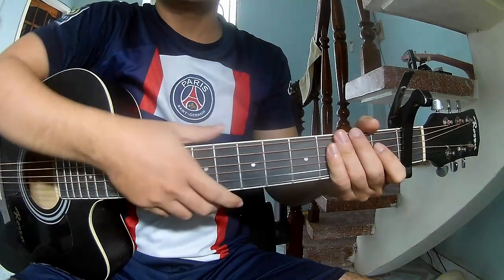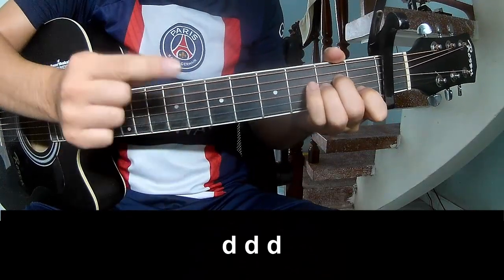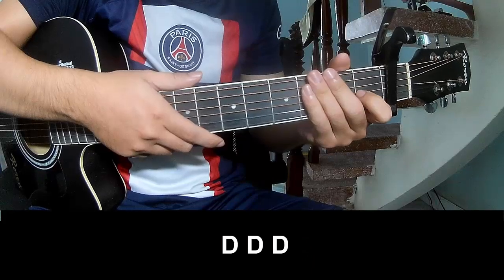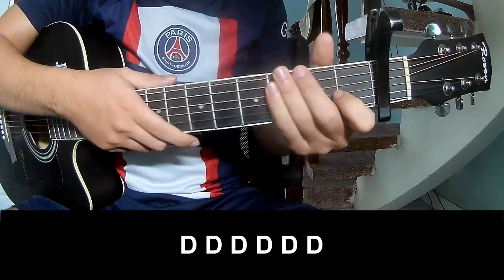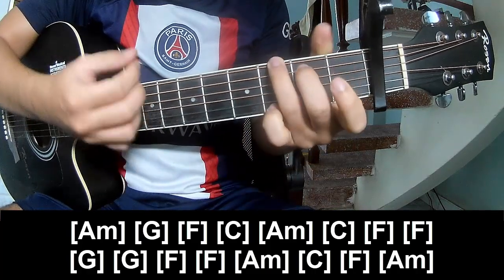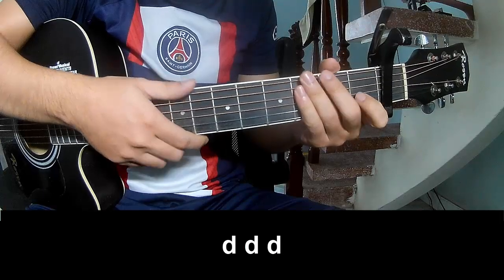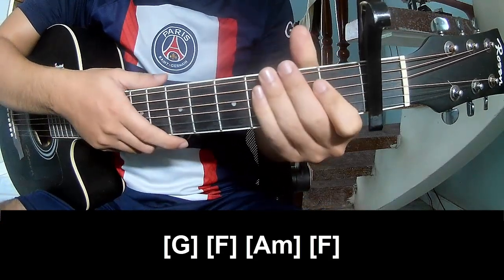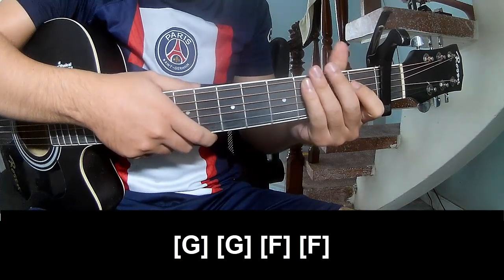How To Play Guitar Rock and A Hard Place By Bailey Zimmerman Version 2